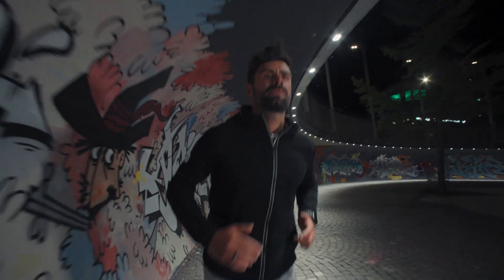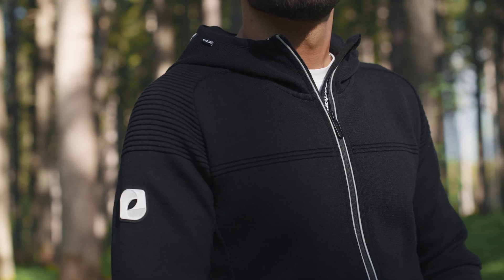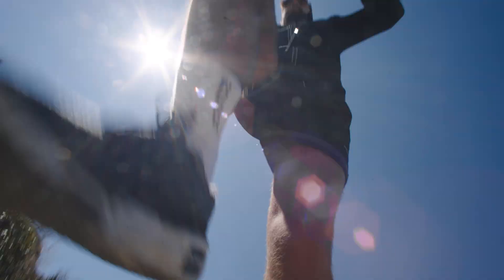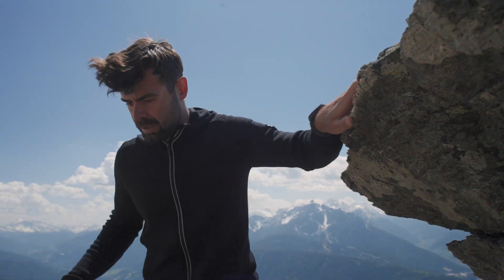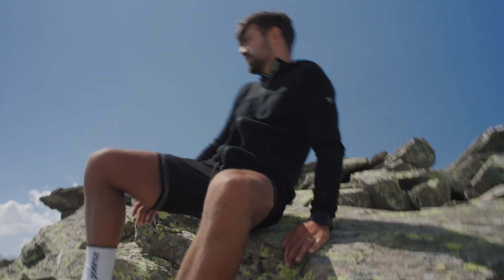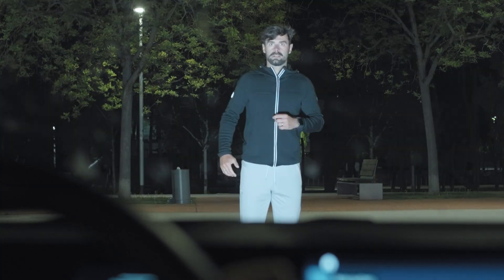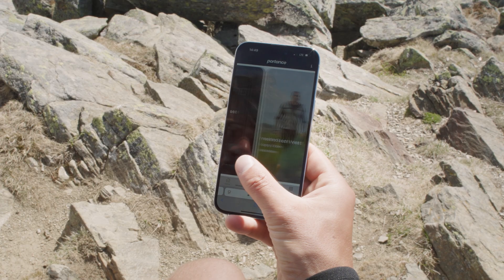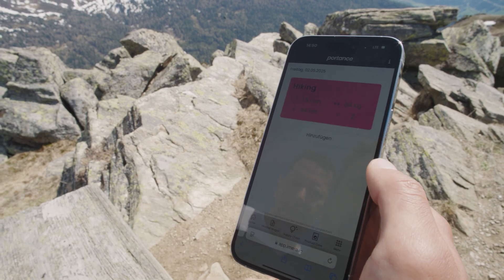portance merinoTech V 2.0 - No-Odor Outdoor Gear Innovation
High-tech meets Nature - first 100% Merino Kacket w/ NFC chip & Recco® Rescue Tech inside.